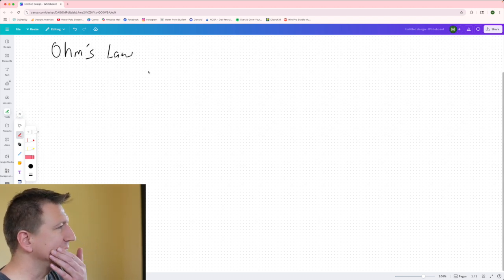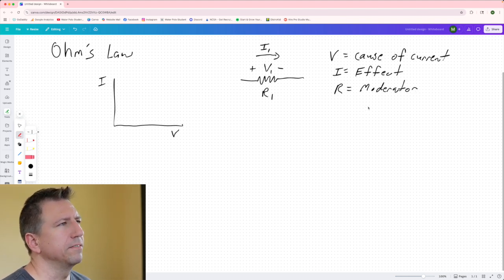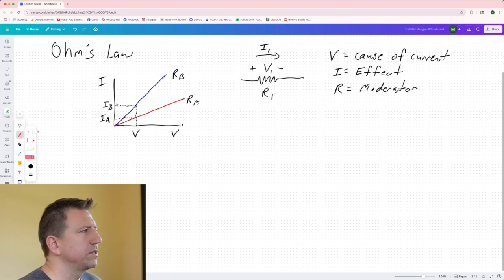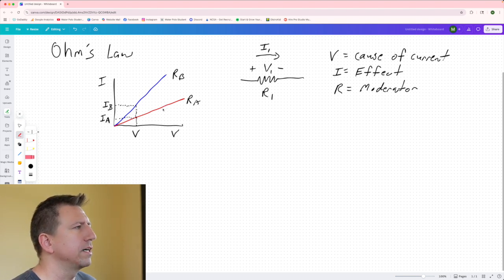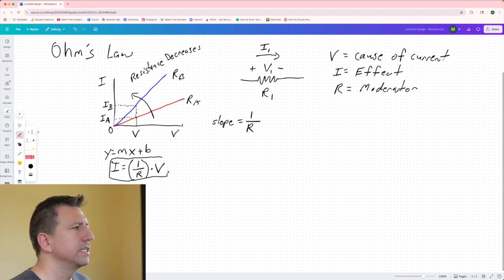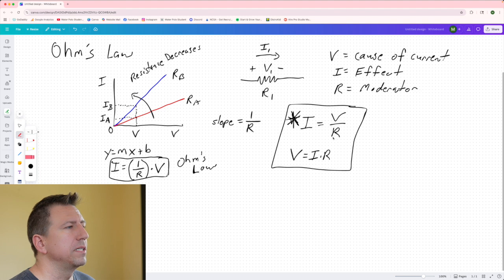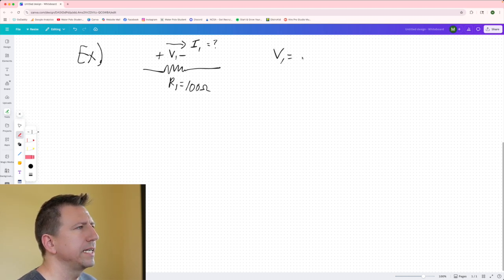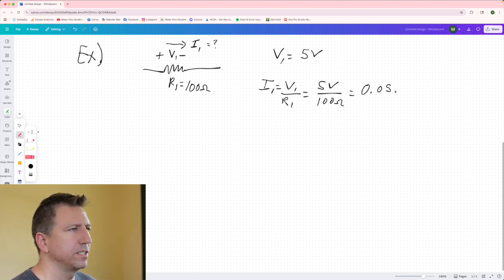Ohm's Law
Explains the Ohm's Law model and shows an example.